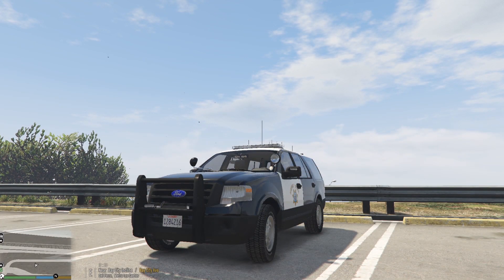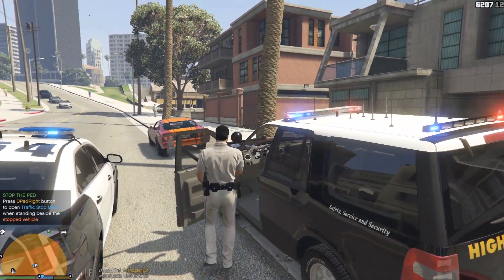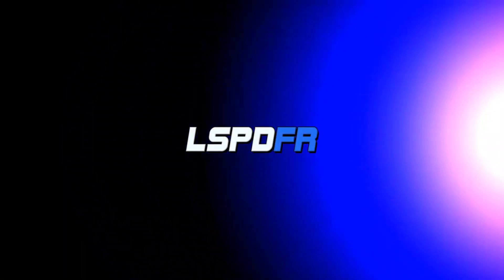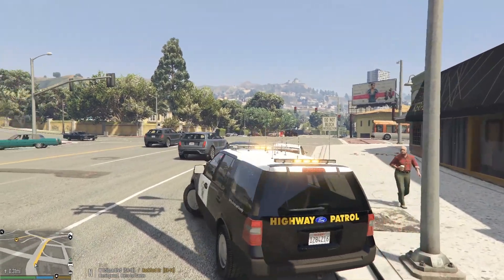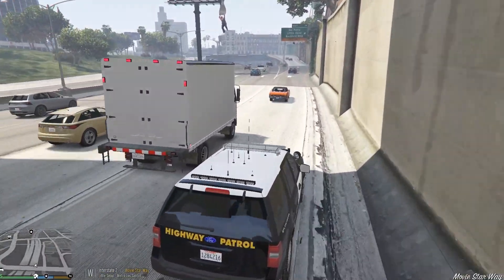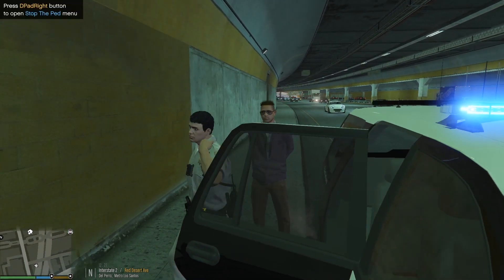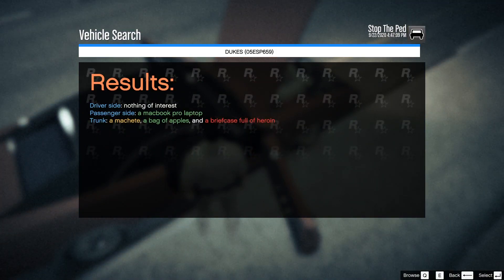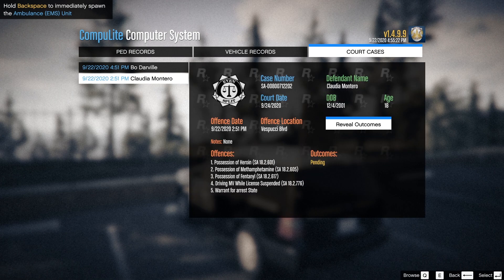LSPDFR EP 124 - BURGLARY TURNED INTO A CODE 99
All mods Can Be found Courtesy of these websites

Real California Architecture / Roads of Europe / Natural Vision Remastered Graphics mod

Stop the ped / Ultimate Backup/ Compulite/ Speed Radar/ ALPR Lite/